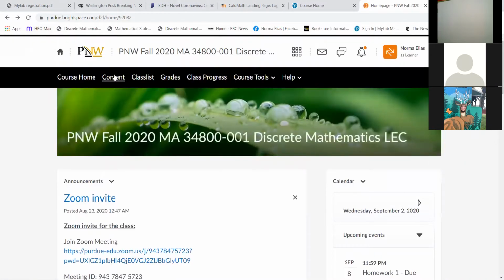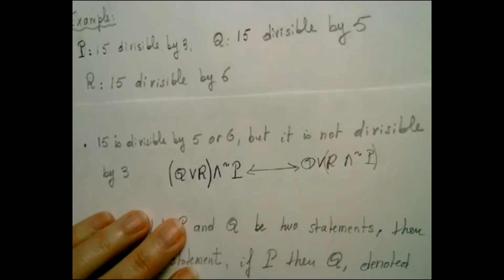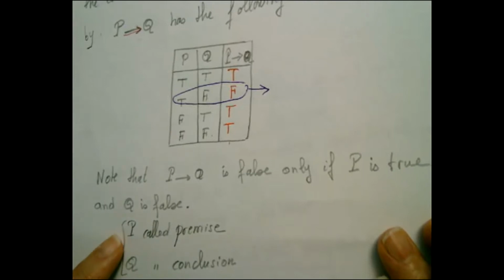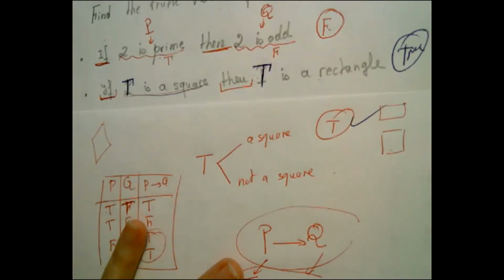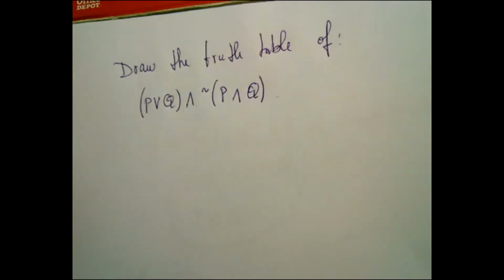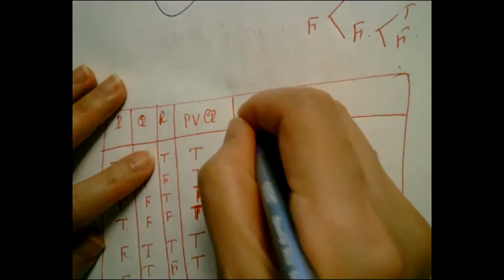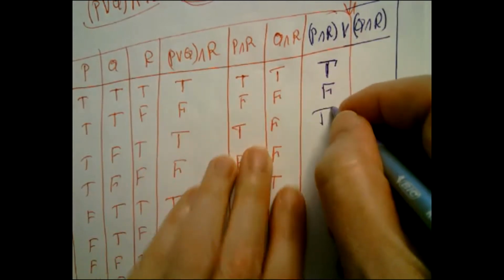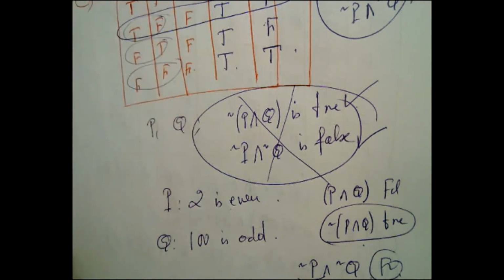Spetember 2 MA 348